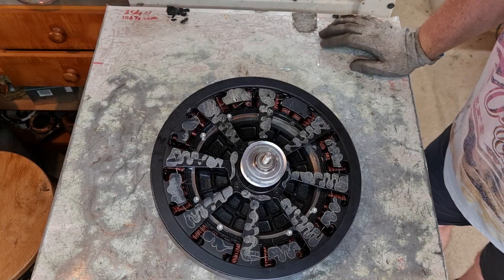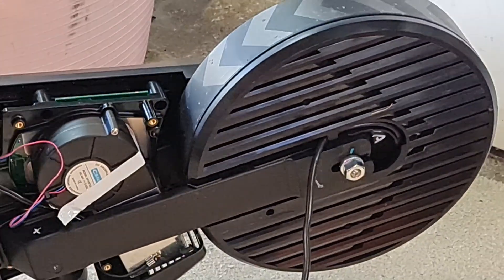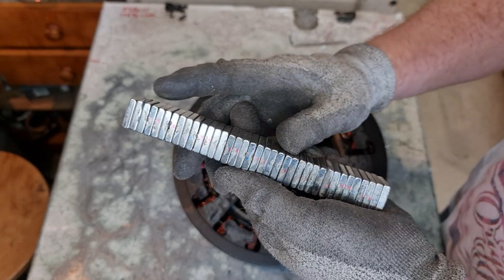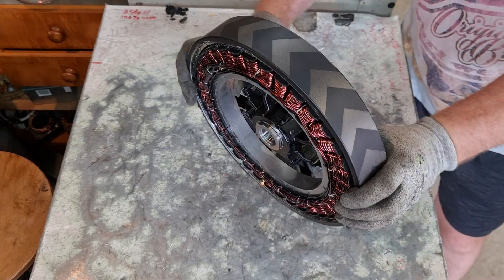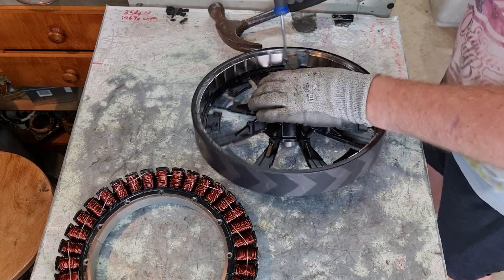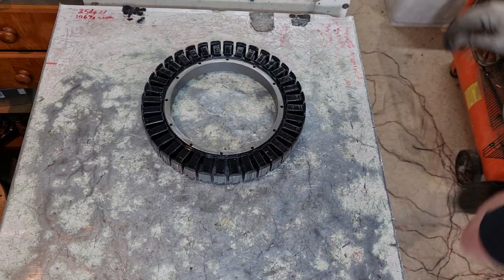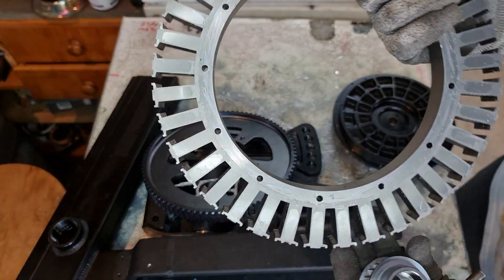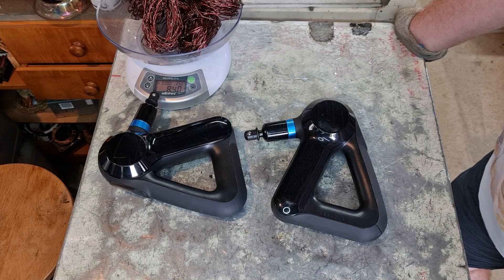Copper Motor Breakdown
Using a 3 phase motor as a generator to illuminate a 4.5v 0.5a lightbulb.